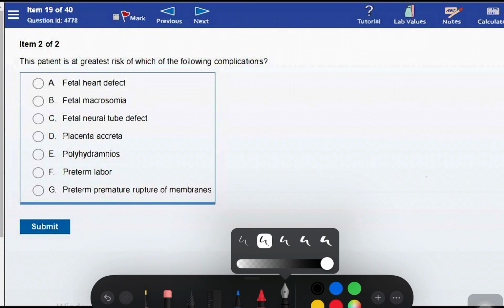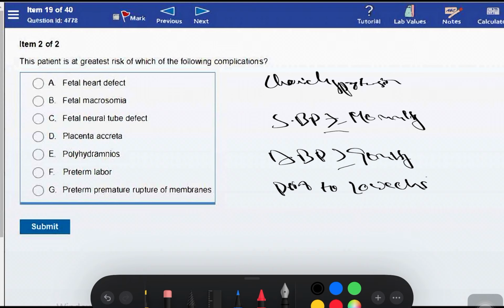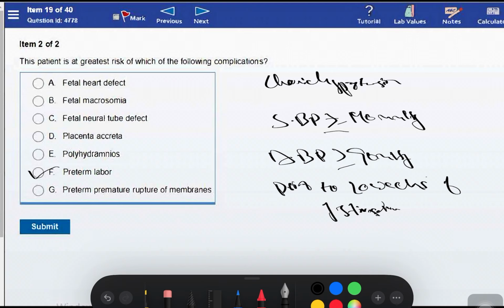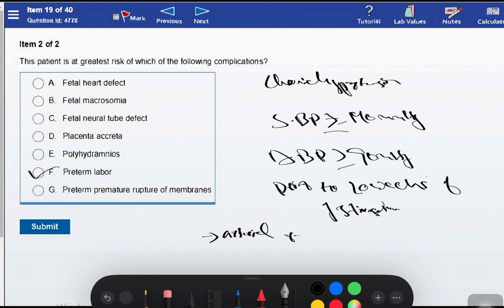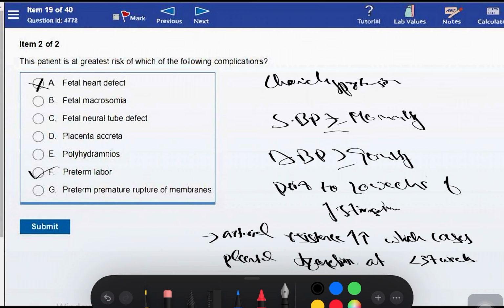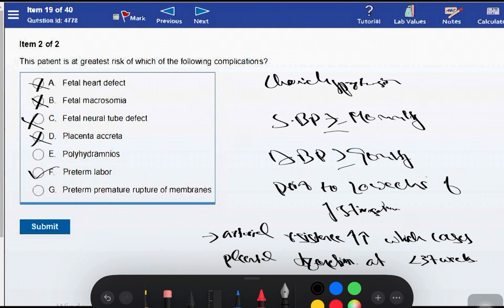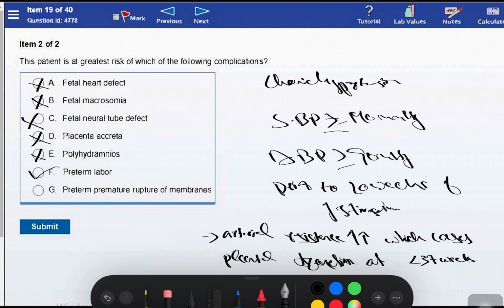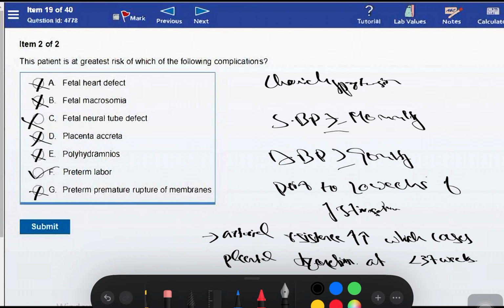USMLE step 2CK Uworld(OBS) question no 13 Part 2